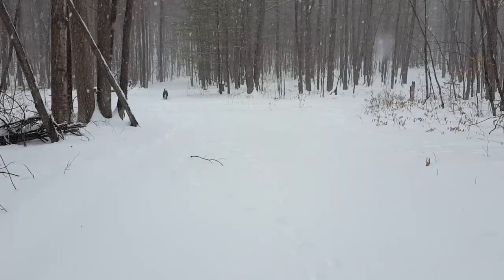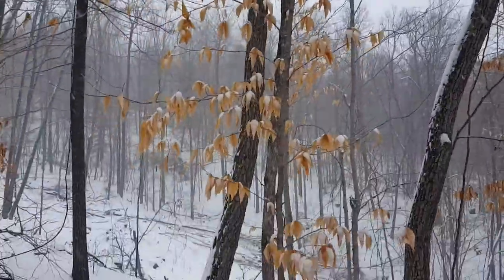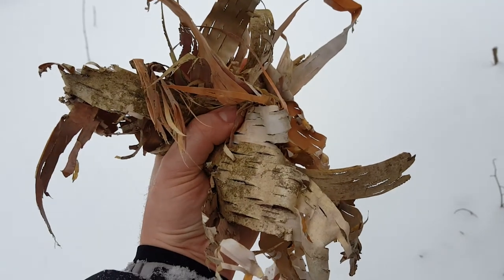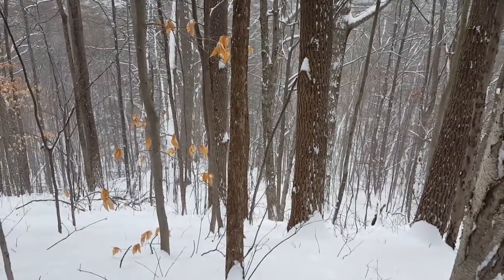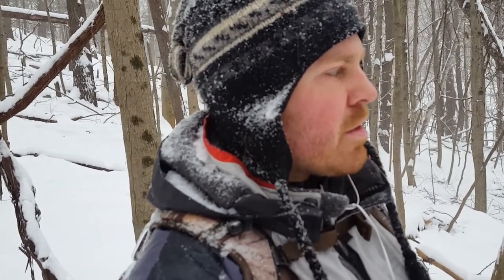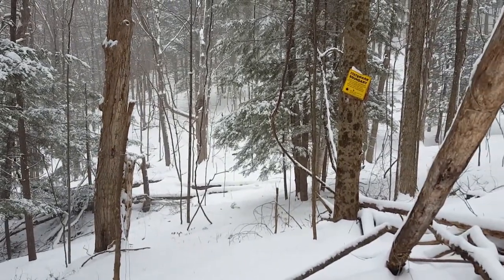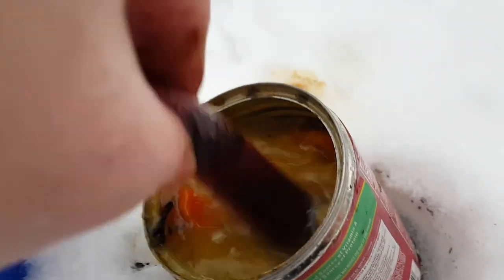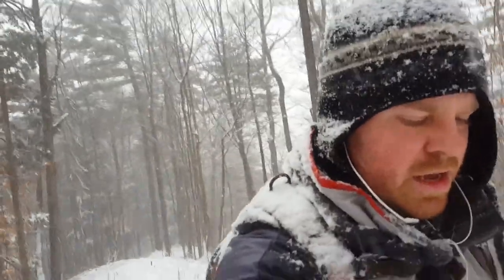Snow Day Hike - Testing Value Crampons!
Join Official buzzard and guest star Pinecones as they tackle the incoming storm for a day outside!